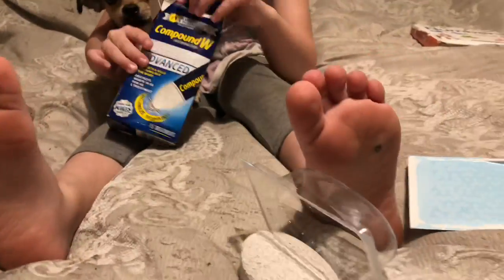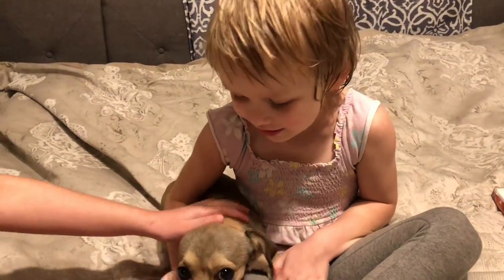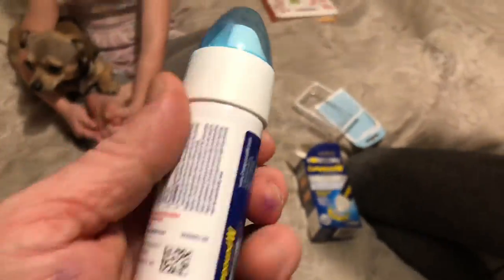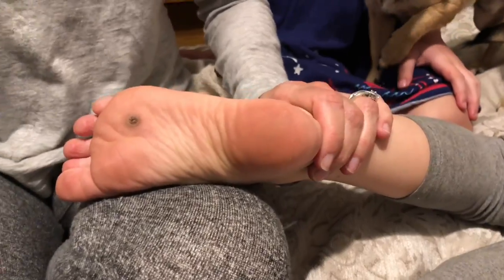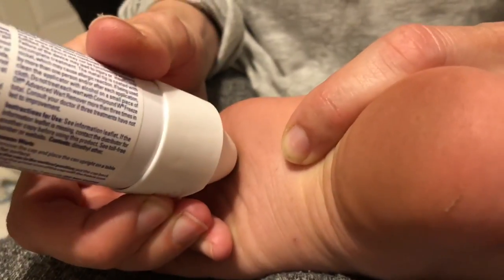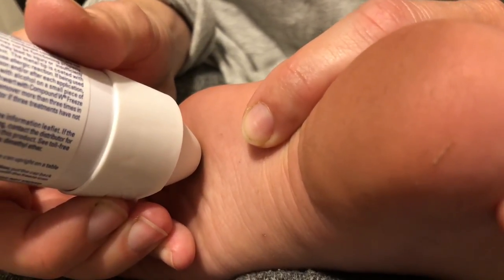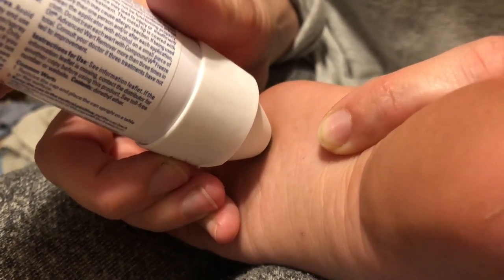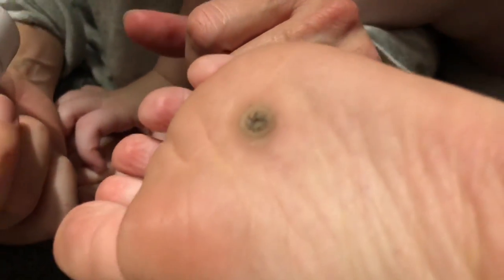How to remove a plantar wart at home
How to remove a plantar wart at home the easy way.  I really appreciate you stopping by here thank you for your time.
We show how to remove a plantar wart at home with the freeze off method.  If you have a wart it can be helpful to know how to get rid of it at home.  Some people may remove warts with surgery.  Who knows what exactly the best treatment for planter warts.  It is important to know how to get rid of warts.  Here is a otc wart remover.  Their may also be prescription wart removal

Planter wart remover
I used a iPhone X for a camera